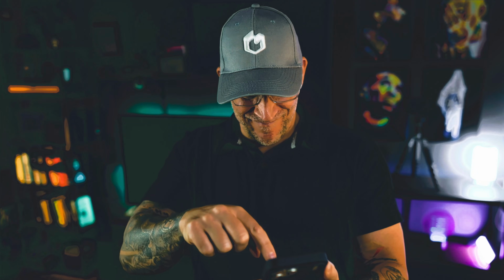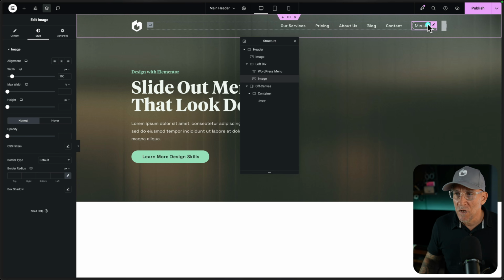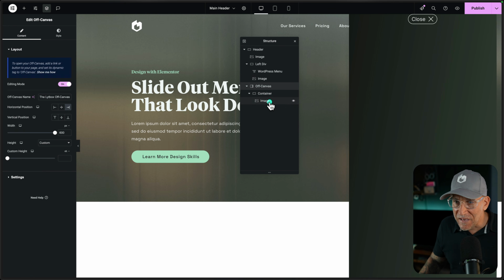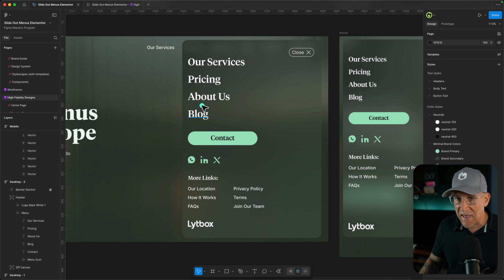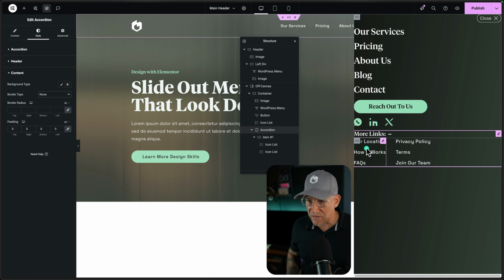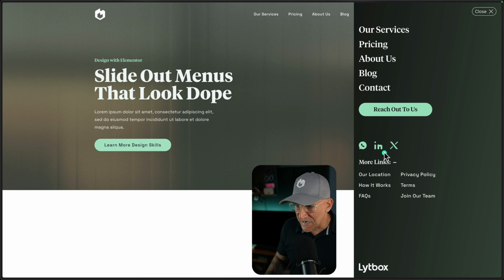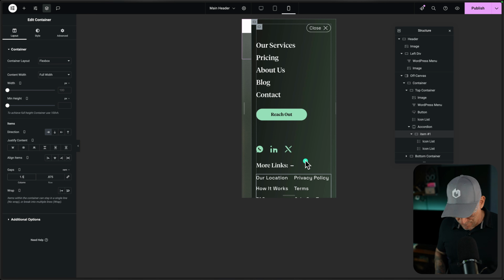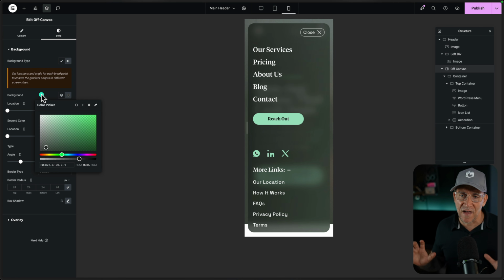Design & Build Slide Out Desktop & Mobile Menus In Elementor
For single page scrolling (menus with anchor links), custom code is needed and here's a video to show how to do it with the code snippets 👇

CSS Snippet used in this tutorial 👇

.slide-header .e-off-canvas__content {
 margin-right: 1.25rem;
 backdrop-filter: blur(12px);
  -webkit-backdrop-filter: blur(12px); /* for Safari */

 .slide-header .e-off-canvas__content {
 margin: .875rem;
 height: 96vh;

— Jeffrey @ Lytbox